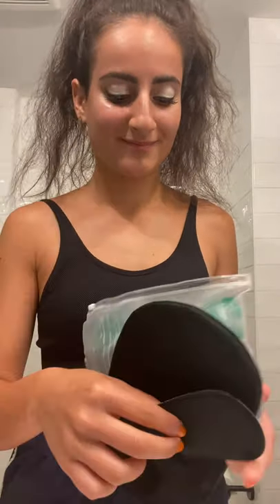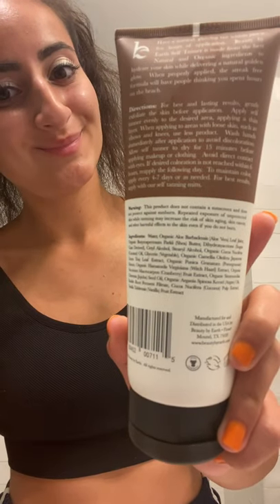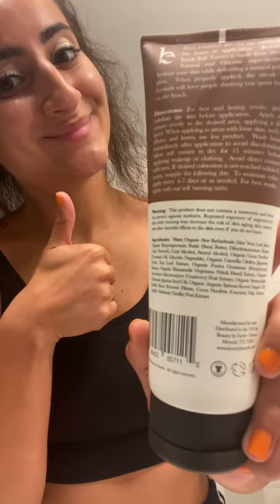Sunshine in a Bottle: Self-Tanner Lotion will Give you a Natural Tan Without the Sun Damage!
@Jacqueline demonstrates how to apply the Self-Tanner lotion to get a beautiful glow!

"This Self-Tanner is great! It goes on smoothly and the results look so natural." -Elizabeth M.

SUNSHINE IN A BOTTLE, MINUS THE DAMAGE.
Want that sun-kissed glow but don’t want to spend hours baking in the sun? Our natural Self-Tanner is the solution you’re looking for! You’ll get the beautiful, healthy tan you want without exposing your skin to harsh UV rays or the potentially dangerous chemicals used in conventional self-tanners.